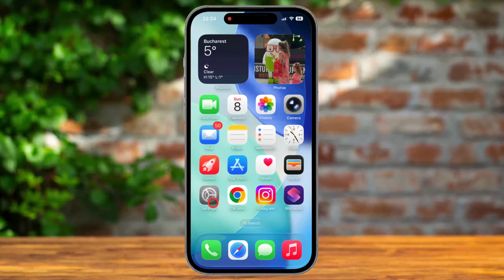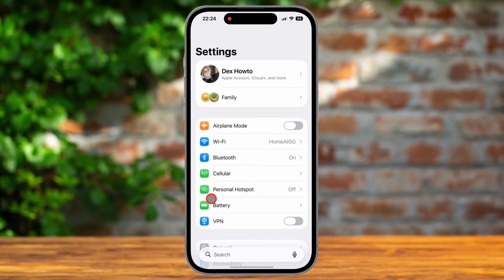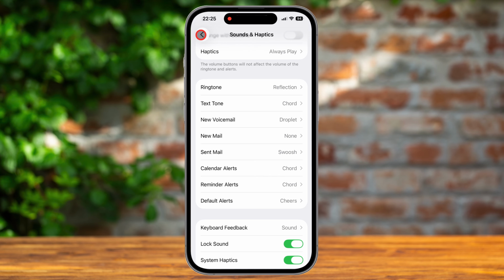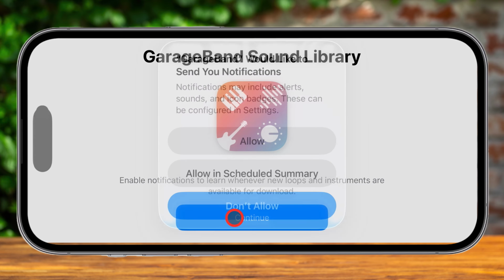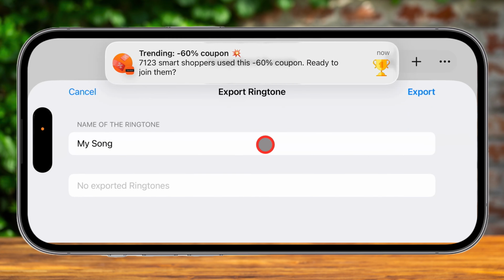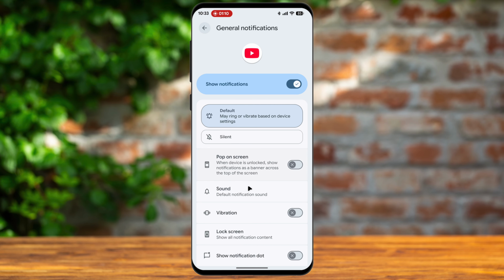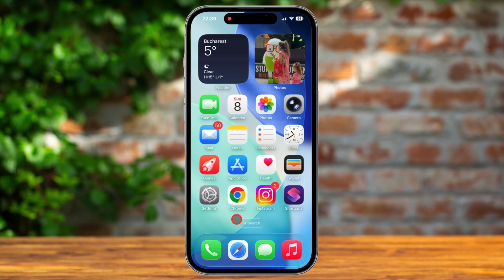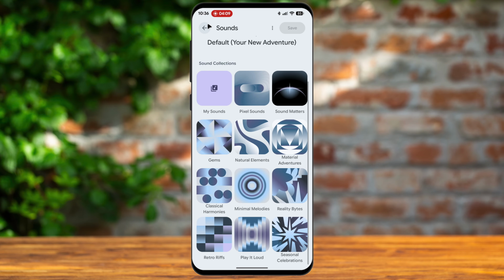How to Change Your Notification Sounds (iPhone & Android)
Tired of generic notification sounds? This video shows you how to customize your iphone ringtone using GarageBand. We walk you through the steps to create personalized tones, offering a complete iphone tutorial for unique iphone customization. Learn how to make ringtone for iphone and differentiate your alerts. 🛠️

00:00 Introduction: The Generic Sound Problem
01:14 Changing Built-in App Sounds on iPhone
02:39 Third-Party iOS Apps & The WhatsApp Exception
03:41 How to Create Custom Sounds with GarageBand (iPhone)
06:26 Customizing Specific App Sounds on Android
07:47 How to Add Custom Sound Files on Android
08:48 Setting Unique Sounds for Specific Contacts
10:24 Conclusion & Final Tips

Beyond the basic settings, we walk you through the step-by-step process of using the free GarageBand app to create truly custom notification tones from any audio file on your iPhone. For Android and Samsung users, you will learn how to unlock the power of Notification Categories to assign different sounds to different types of alerts within the exact same app, plus how to easily move your own audio files into the correct system folder.